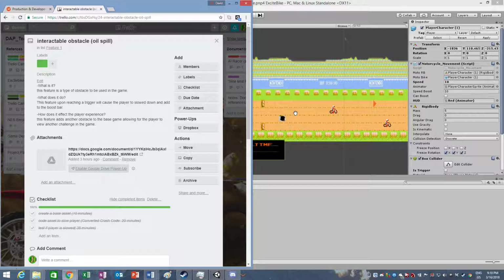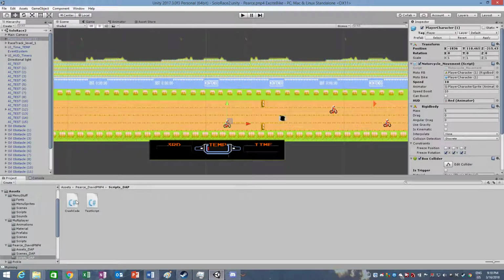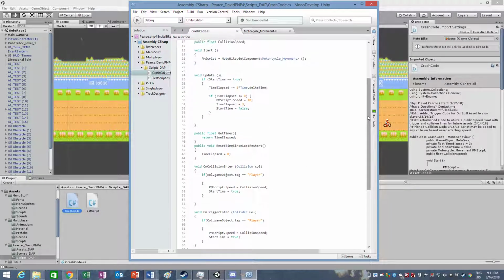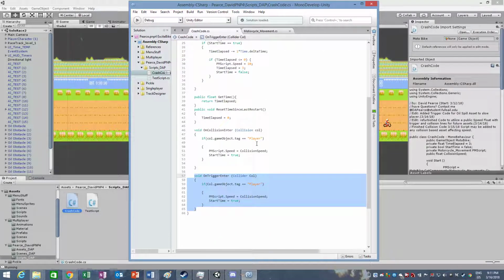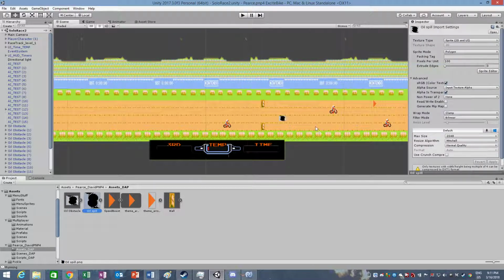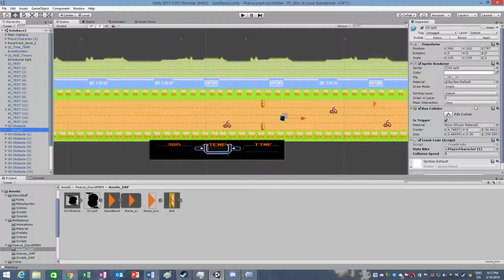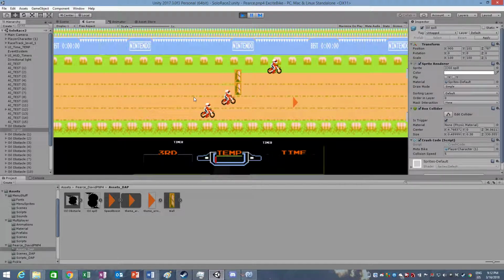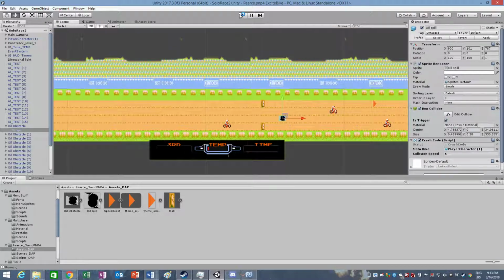VideoReel_Feature3:InteractableObstacle(Oil Spill)_Pearce_March_2018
Recorded with Nvidia overlay
made in unity